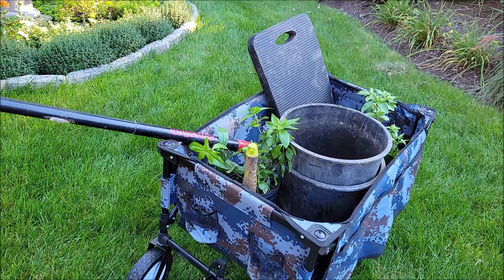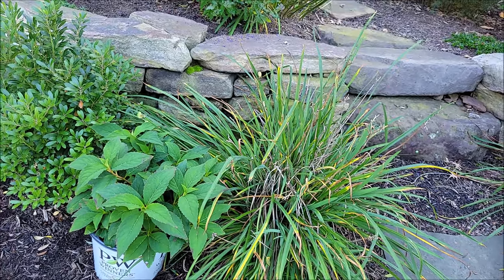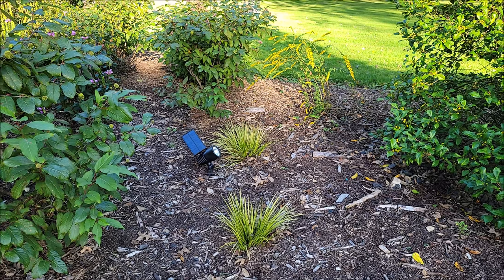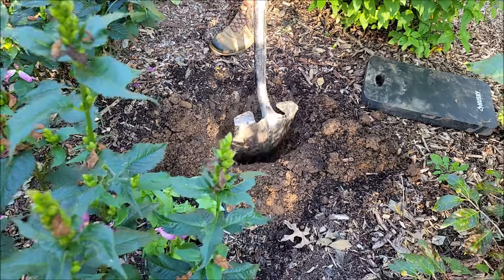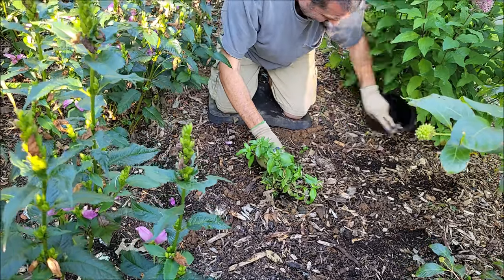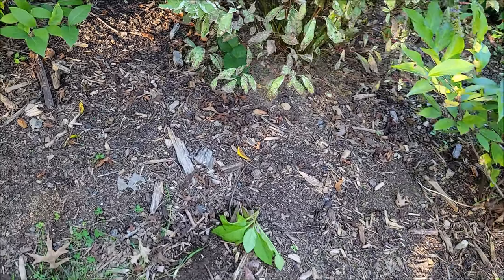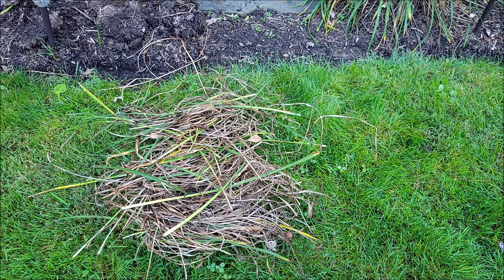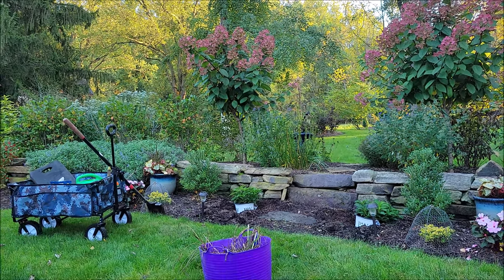More early fall planting!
In this video we plant recently purchased Bottle Gentian and Tiny Tuff Stuff Hydrangea!!